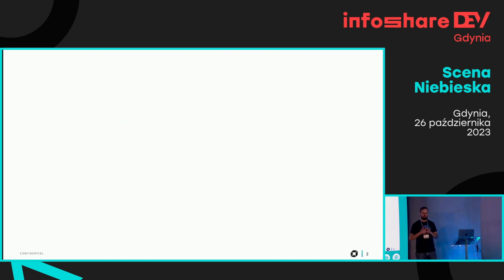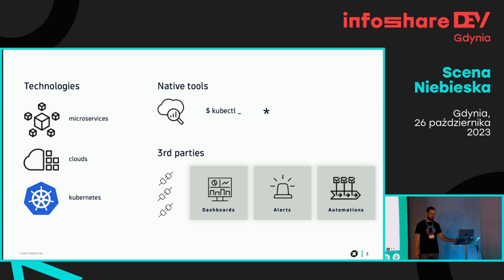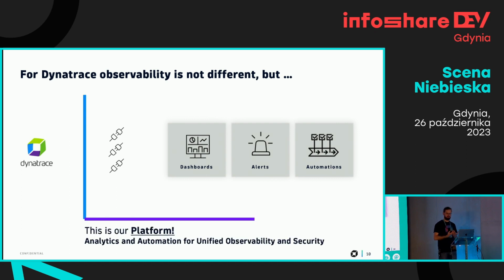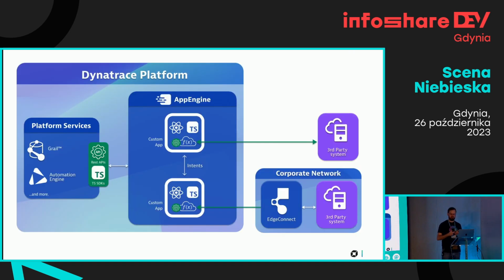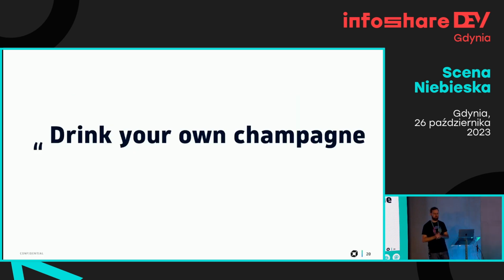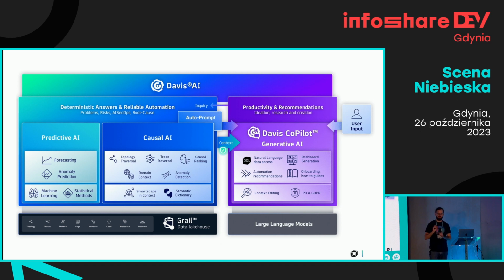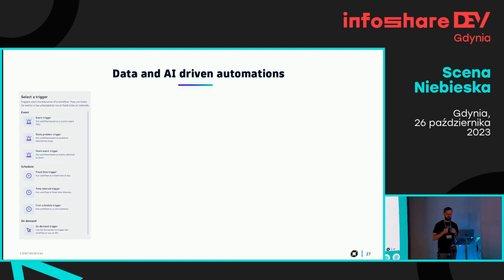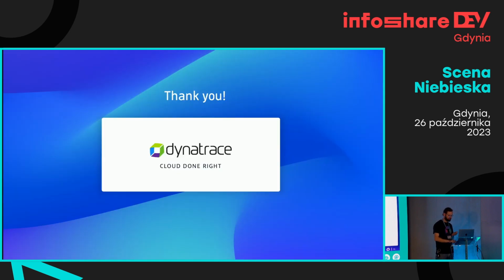How to make your data actionable with Michal Franczak at InfoShare Dev